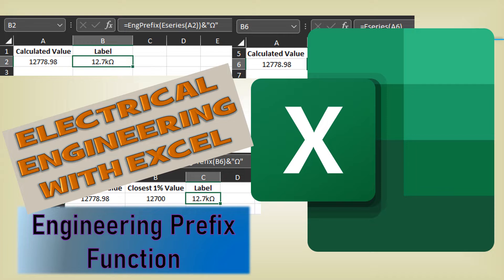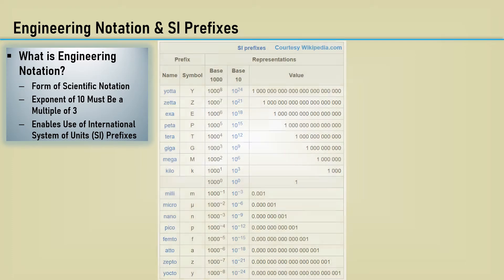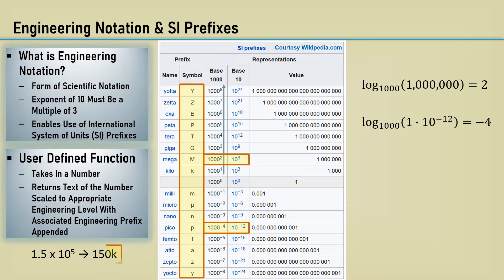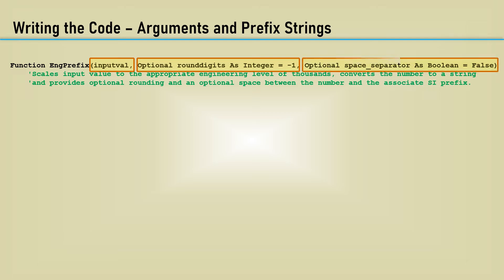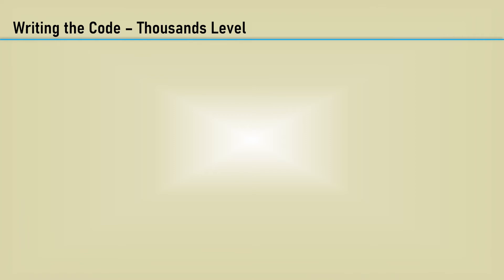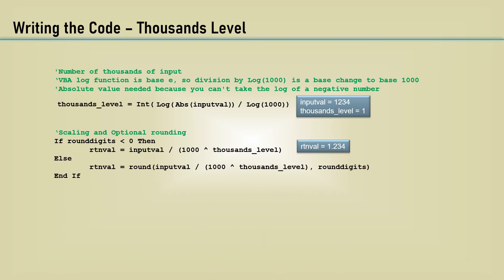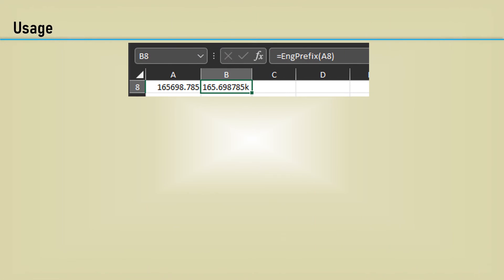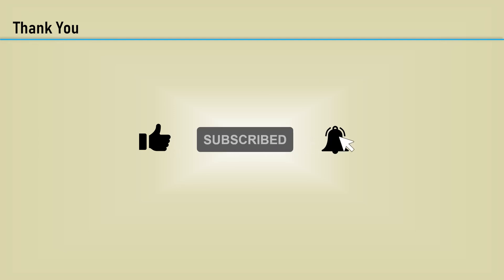Engineering Prefix User Defined Function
Welcome to electrical engineering - with Excel. This is a series of videos, to help you make excel workbooks, for various electrical engineering problems, and circuit calculators. On this video, we will write VBA code, to make a user defined function, that will take in a number, scale it to the appropriate engineering notation level, and return a string of the number, appended with the associated engineering prefix.

Electrical Engineering Excel

0:00 Intro
0:40 Engineering Notation and SI Prefixes
2:10 Writing the Code - Arguments and Prefix Strings
3:20 Writing the Code - Define the Space Separator
3:32 Writing the Code - Thousands Level
5:29 Usage